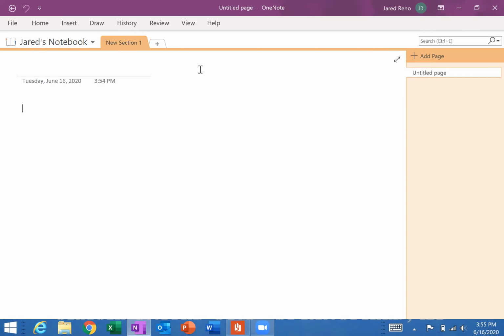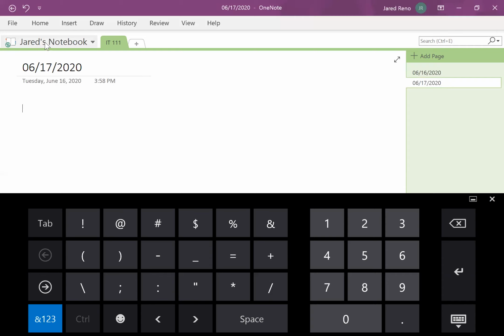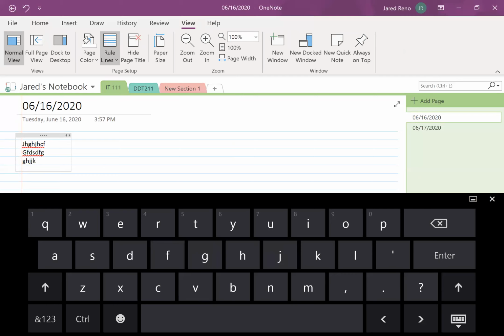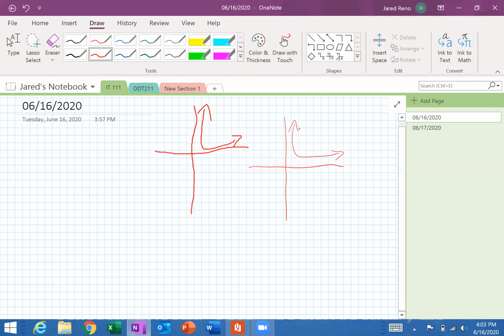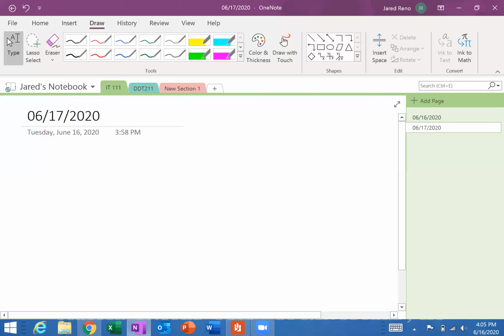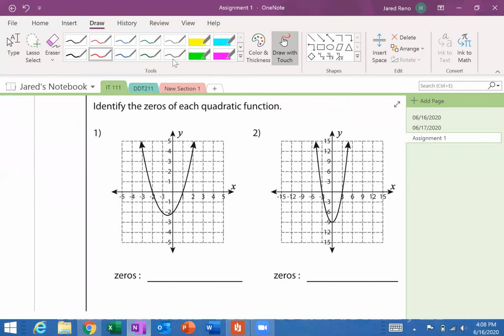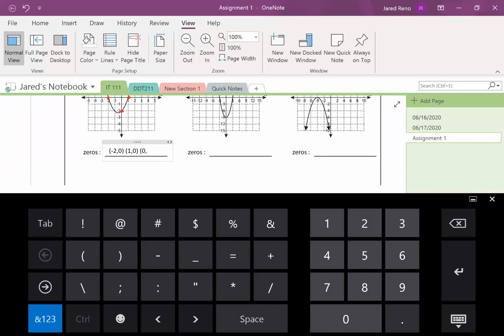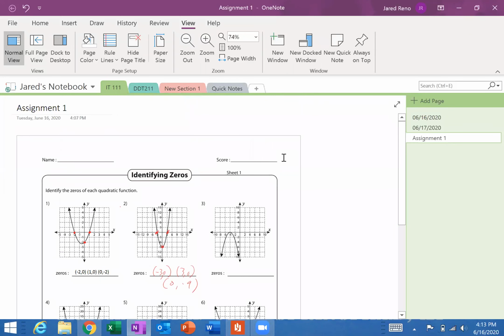Basic OneNote Applications for Users